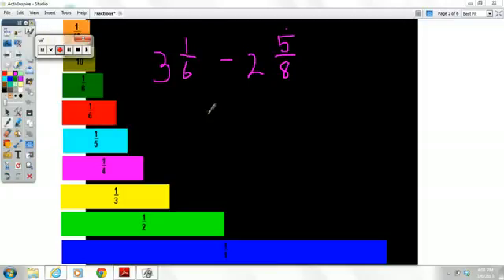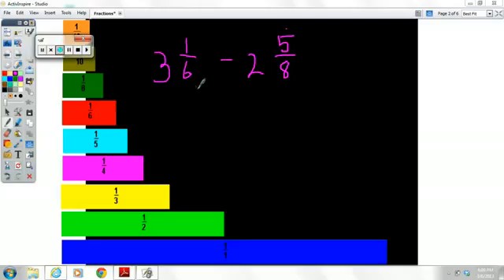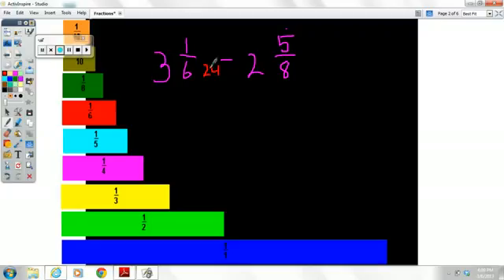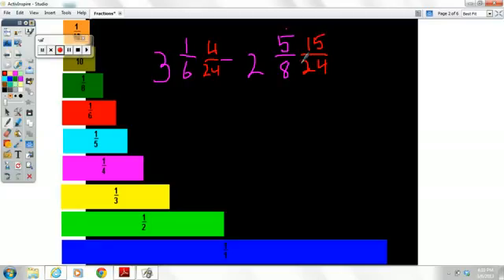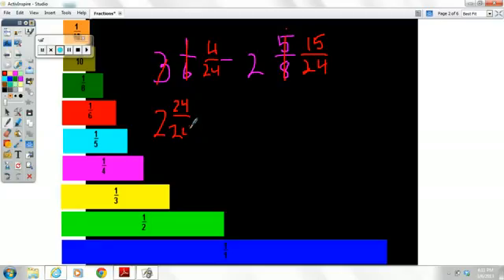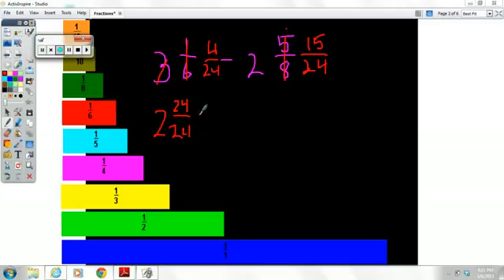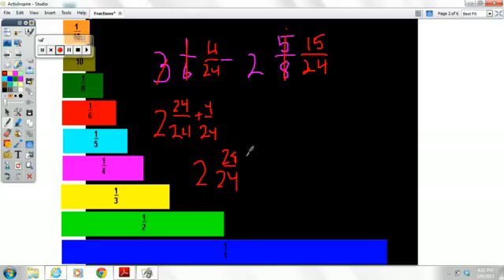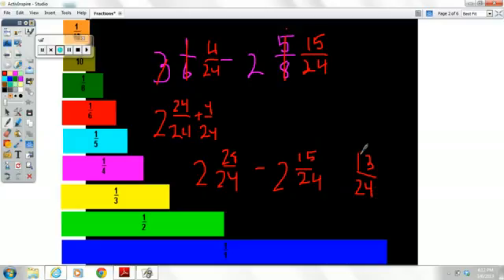Lesson 6.6 Subtract Mixed numbers